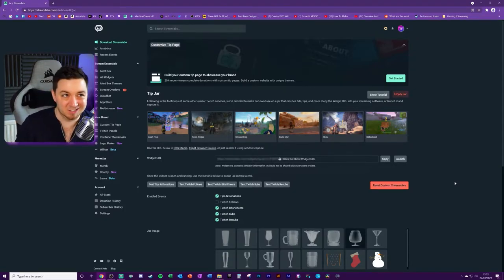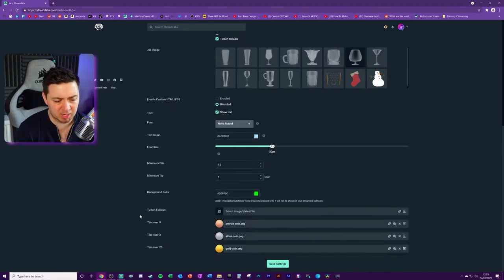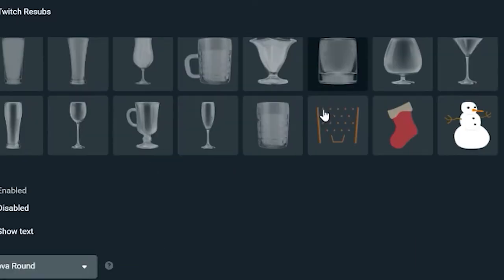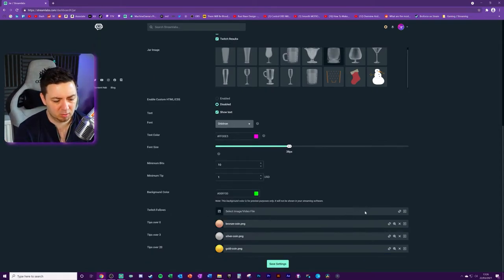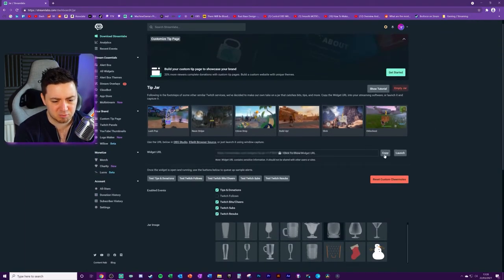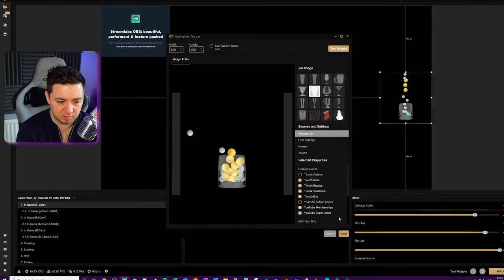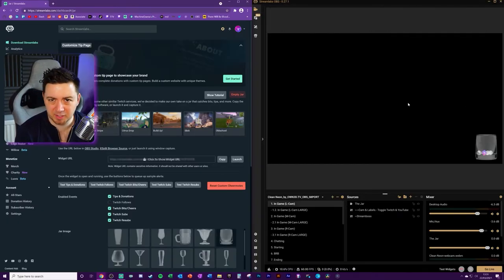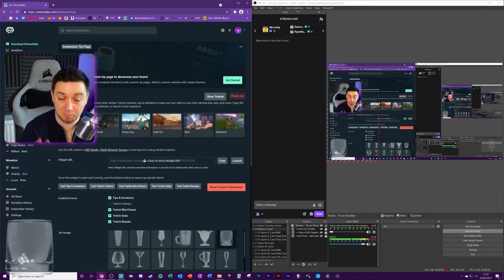💸🥃 Tip Jar Widget & Browser Source // Streamlabs Set Up Guide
Set up a tip jar on your stream using Streamlabs online widget and browser source !

The Streamlabs Online Tip Jar works on Xsplit, OBS Studio, Streamlabs OBS (SLOBS), OBS.live, Twitch Studio and basically any streaming software that supports browser sources by allowing you to copy the browser source link for the tip jar and pasting it into your sources section as a source.

In this guide and how to video, I show you how to configure and set up the tip jar widget overlay, including where to add custom CSS, Javascript and HTML, along with other customizations for the tip jar which then will show on your Twitch stream, YouTube Gaming stream or Facebook Gaming stream!

The tip jar added to SLOBS or OBS Studio etc allows you to integrate different events into the tip animation by filling up a pot with customised icons and emotes, but also can use bits icons, subscriber icons (badges) and even the icon of the person who follows you (if you add follower events as one of the triggers!).

You can add a tip jar for follows, bits & cheers, subscriptions and resubs, as well as donations, or any of the above - and this Streamlabs tutorial video shows you all of this and more, each of which will show while streaming live via your broadcast software!

-- 🏷️ Description Tags --
Tip jar set up, streamlabs tip jar, set up donation jar, set up tipping jar

-- ⏲️ Vid Timestamps --
Intro & Streamlabs Tip Jar Widget Info:(0:00)
Configure & Set up Streamlabs Tip Jar For Your Stream:(0:52)
How to Add Tip Jar Widget to Your Stream (Streamlabs OBS):(4:55)
Testing Tip Jar on SLOBS:(5:47)
How to Add Tip Jar Browser Source to Your Stream (OBS Studio):(6:23)
Outro & Stream Clip!:(7:10)